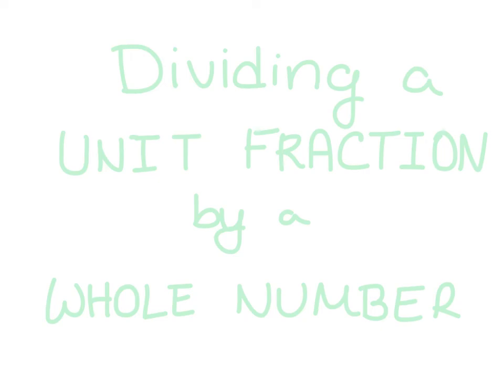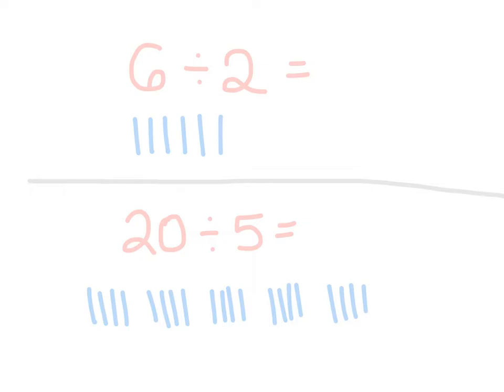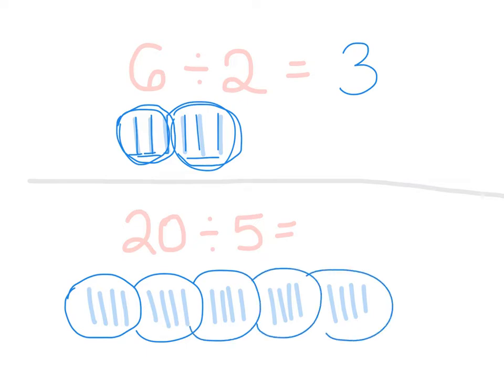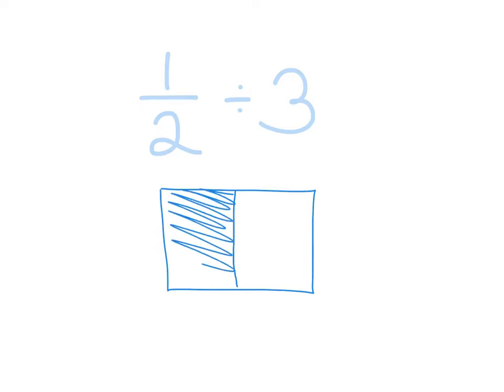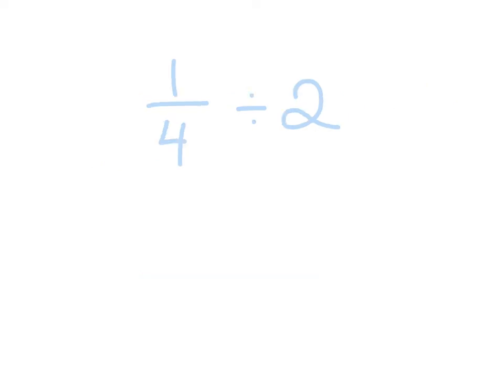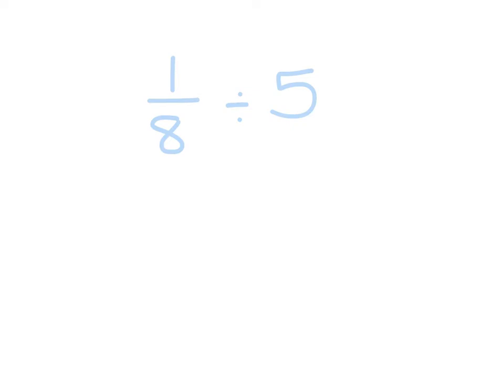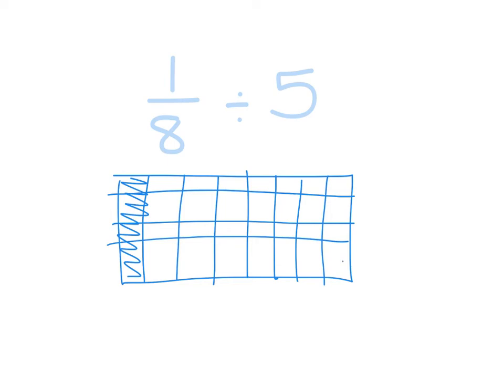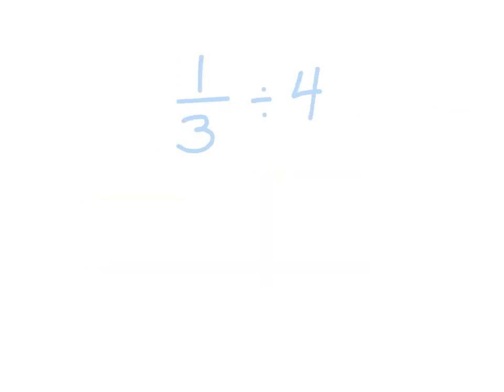Dividing Fractions Lesson 2